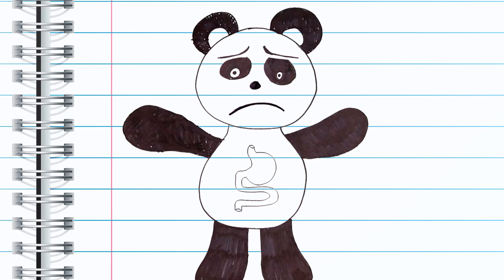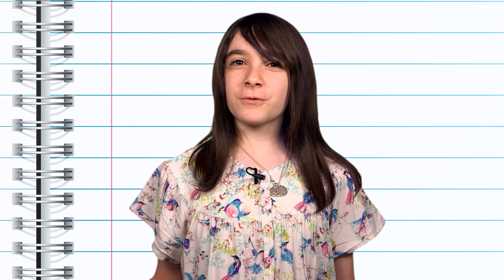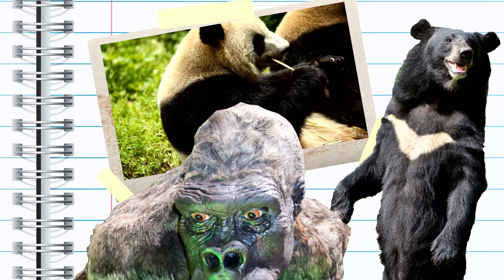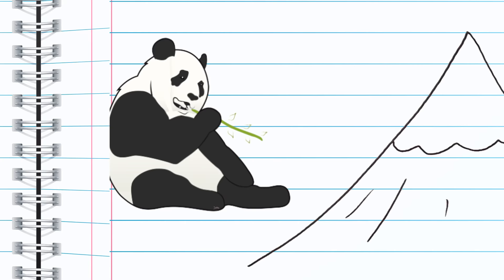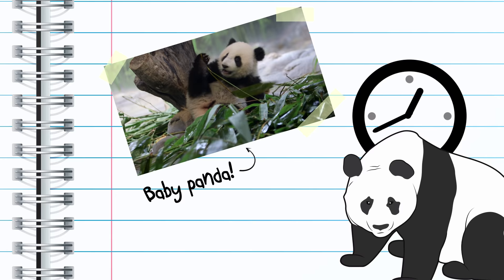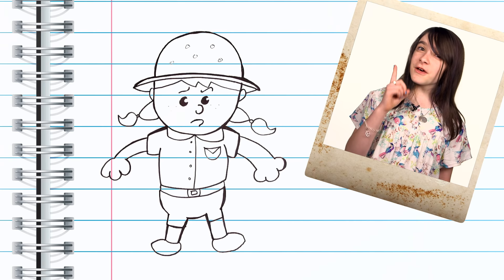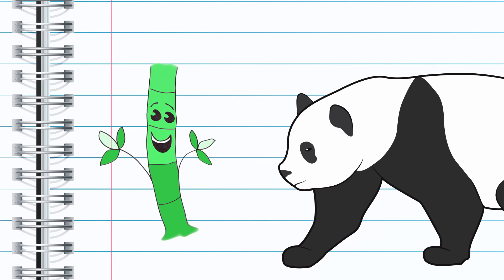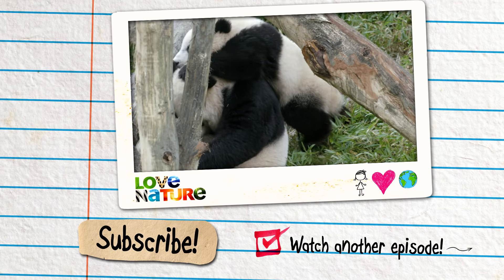Why did Pandas go Vegetarian?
Pandas are carnivores, so why do they choose to eat bamboo?

THE BIG FEED takes you behind the scenes, chronicling the challenges of feeding animals in the zoo. From otters to elephants, and lions to sea-lions, feeding thousands of animals a day is a huge task. Each episode features three different animals, giving you a look at their day-to-day life. Filmed on location at Smithsonian National Zoo in Washington D.C., and Saint Louis Zoo in Saint Louis, Missouri.

CREDITS
Executive Producer & Co-Writer: Alex Sopinka
Host: Hannah Alper
Producer & Co-Writer: Dylan Dubeau
Camera: Andrew Strapp
Editor: Jim Pitts